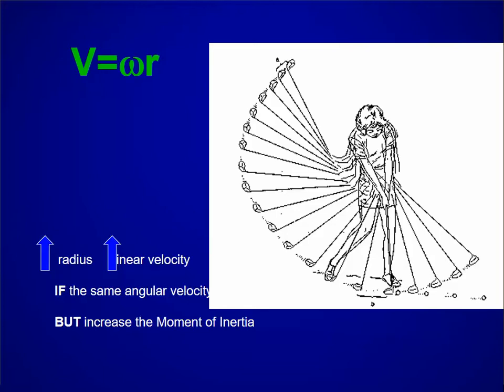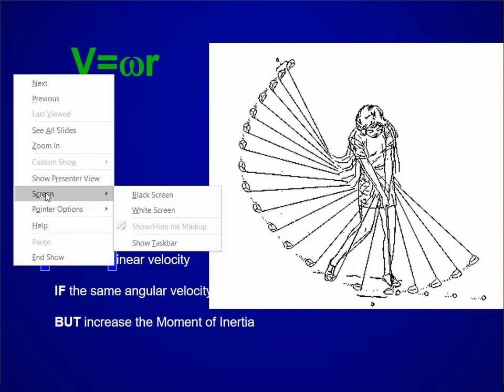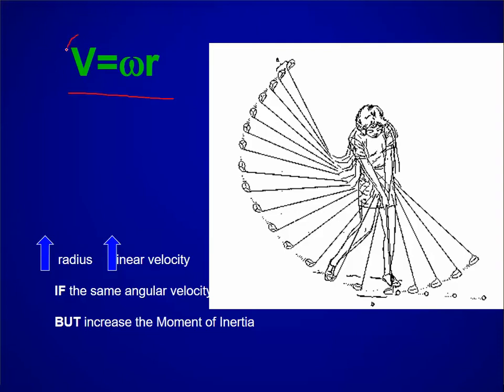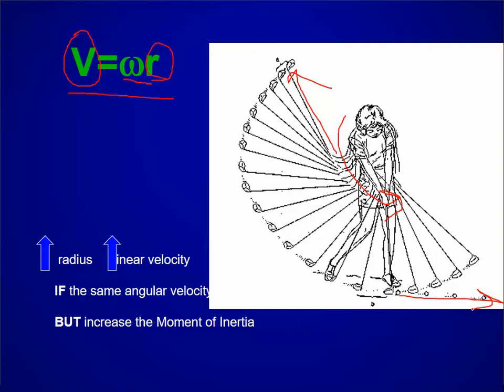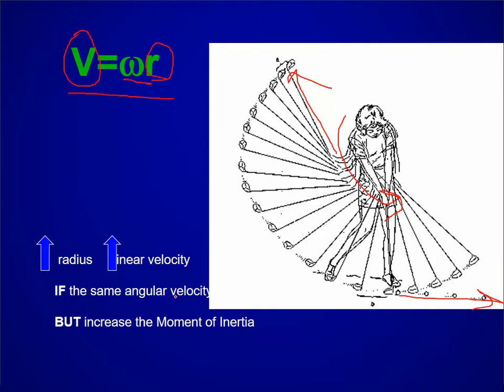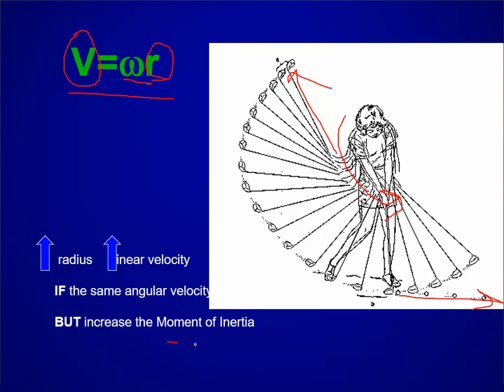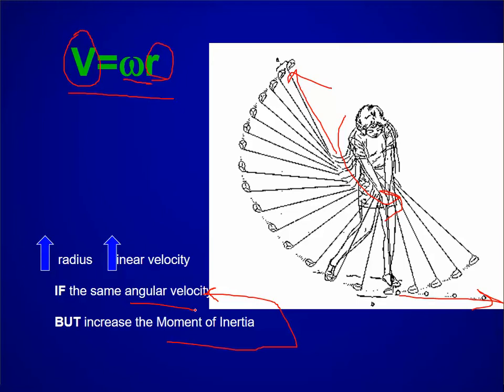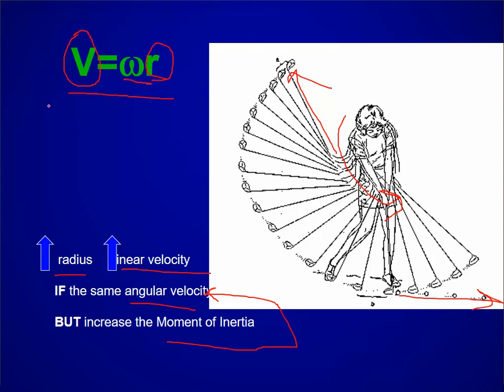AngularKinetics5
Angular Kinetics #5